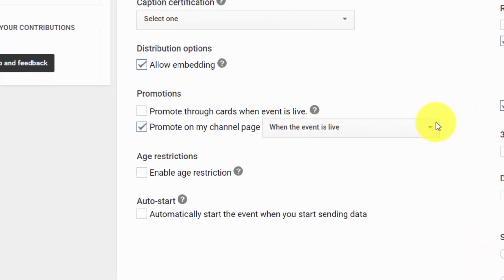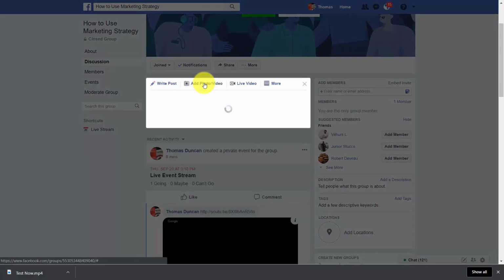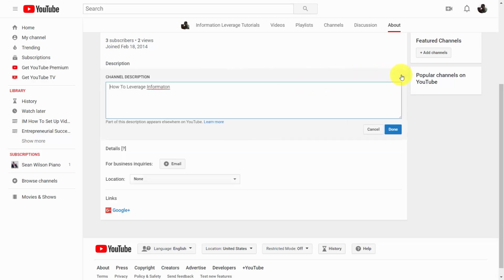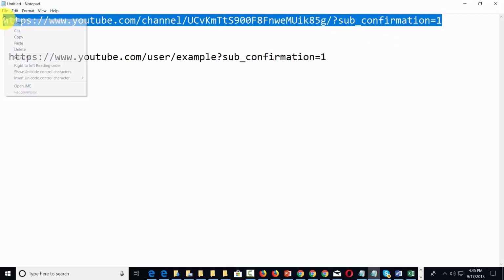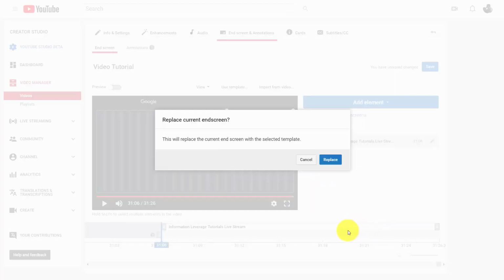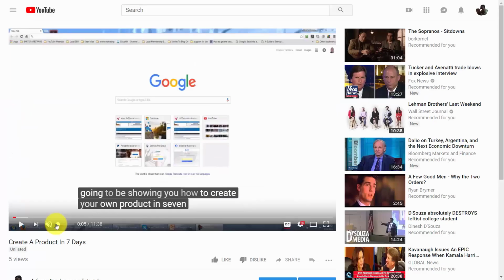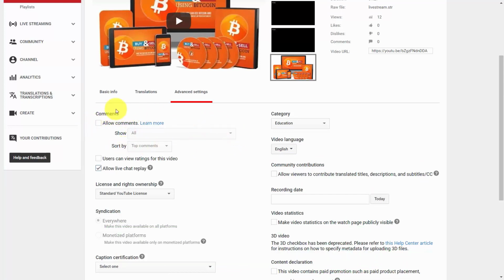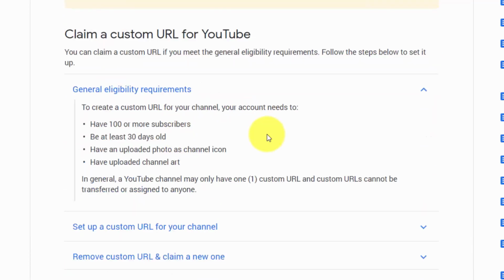57 Captivate With YouTube Live: Mastering the Art of Engaging Live Streams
YouTube Live, Live Streaming, Engaging Content, Captivating Audience, Live Video, Online Broadcasting, Interactive Streaming, Audience Interaction, Content Creation, YouTube Tips, Video Marketing, Social Media, Online Engagement

Description:
Welcome to "57 Captivate With YouTube Live" - your ultimate guide to mastering the art of engaging live streams on YouTube! 🚀

🔥 Are you struggling to captivate your audience during live broadcasts?
🔥 Do you want to create unforgettable moments and keep viewers coming back for more?
🔥 Are you looking to boost your channel's growth with compelling live content?

Look no further! In this power-packed video, we reveal 57 proven techniques to captivate your viewers with YouTube Live like never before! Whether you're a seasoned live streamer or just getting started, these strategies will take your live videos to the next level.

🎯 Key Topics Covered:
✅ Crafting Irresistible Content: Learn how to plan and structure your live streams for maximum engagement and viewer retention.
✅ Audience Interaction Tips: Discover effective methods to interact with your audience, turning passive viewers into active participants.
✅ Embracing Creativity: Unleash your creative side to deliver unique and exciting live content that sets you apart.
✅ Technical Excellence: Master the technical aspects of live streaming, from audio and video quality to troubleshooting common issues.
✅ Building Community: Foster a thriving community around your live streams and keep your audience coming back for more.

Join us in this one-of-a-kind video as we dive deep into the world of YouTube Live and share invaluable tips, real-life examples, and actionable insights that will transform your live streams into captivating experiences.

Don't miss this opportunity to elevate your YouTube Live game and build a devoted audience. 🔴🎥

1 of 3